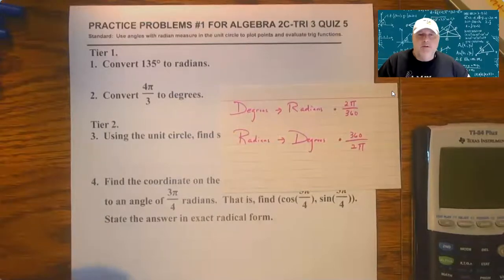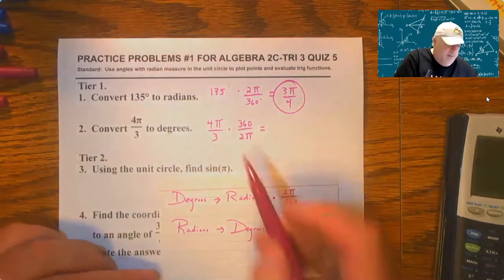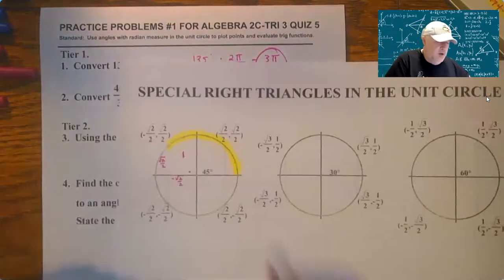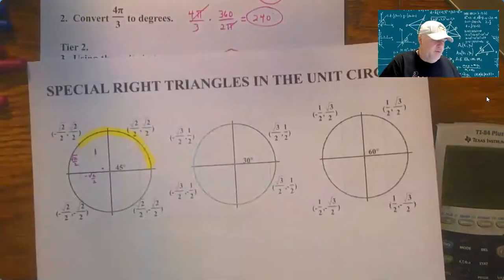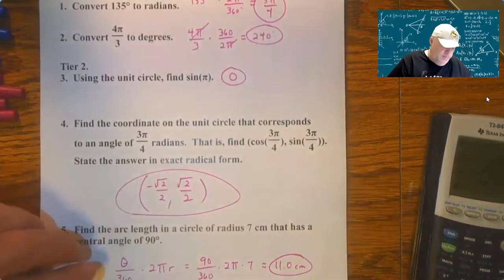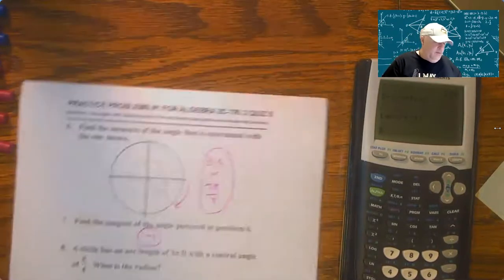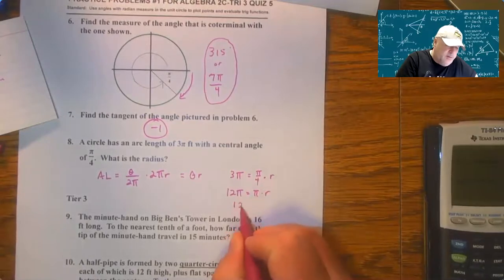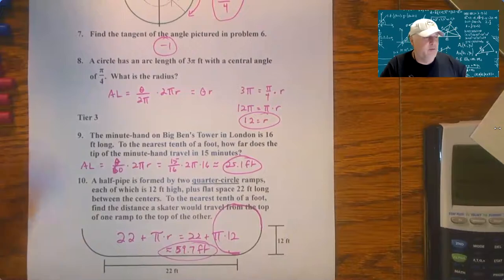Mr. Pertner-Algebra 2C-Quiz 5-Practice Quiz 1 Solutions